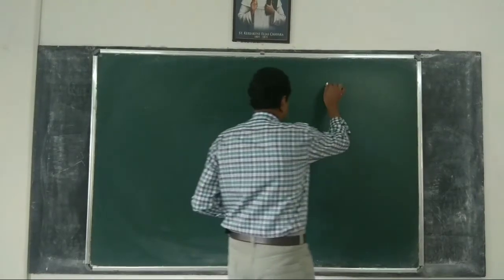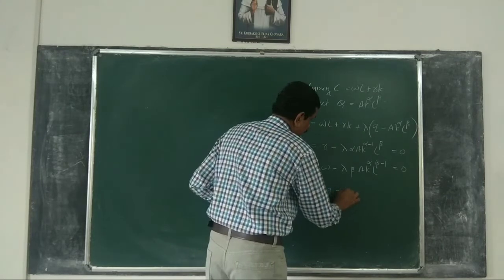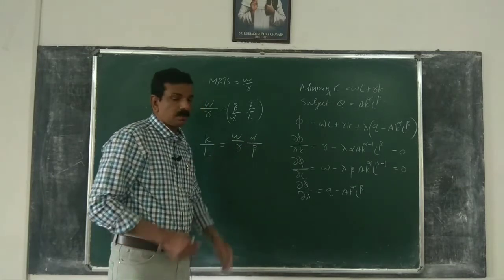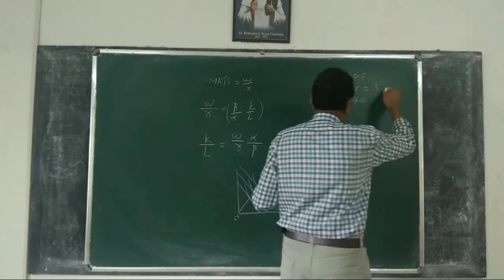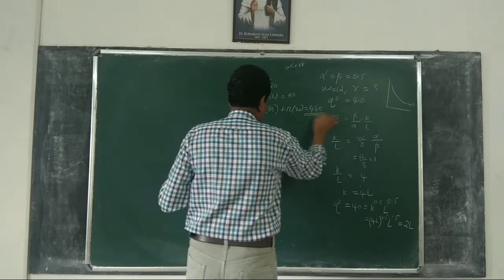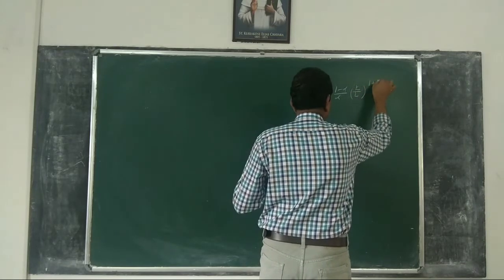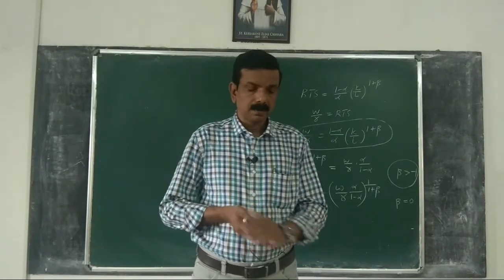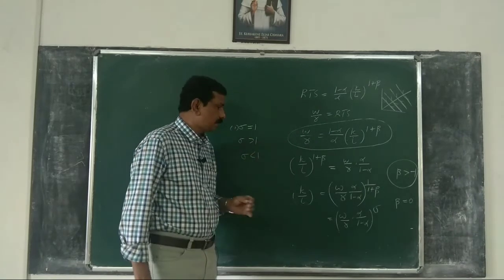Microeconomics 30: Least cost input combination, examples